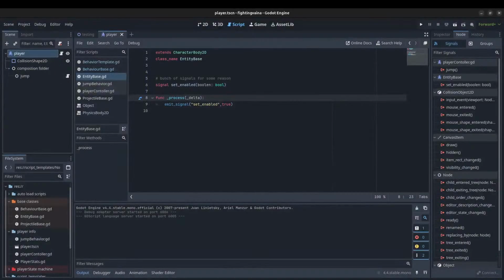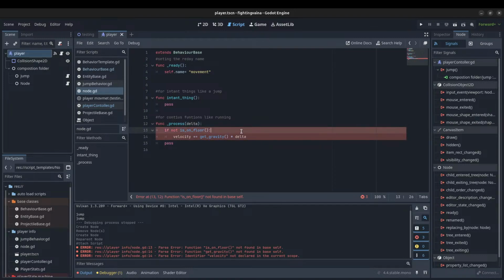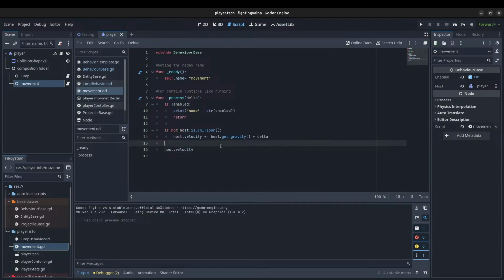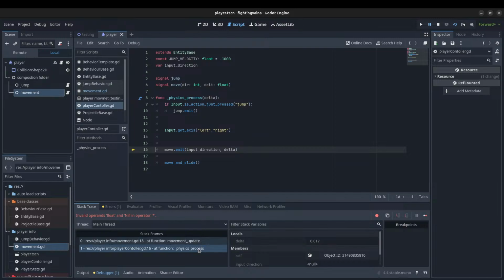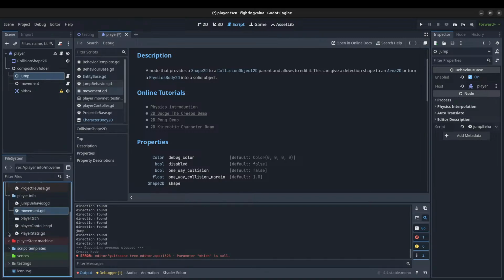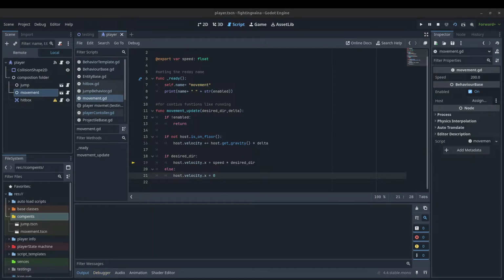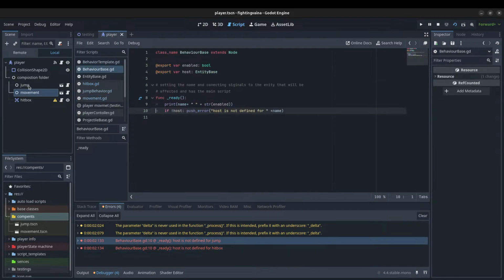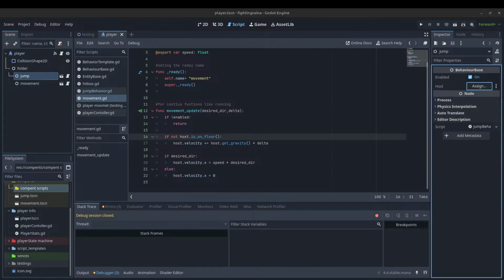trying to use compsioton attempt 2